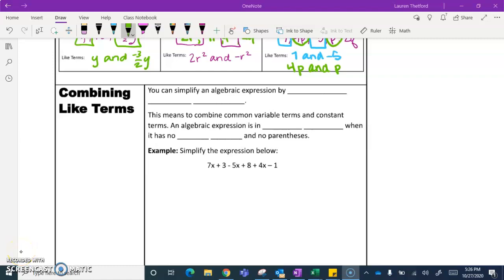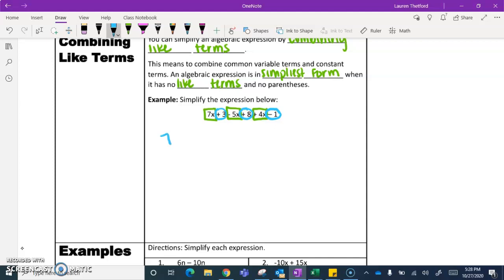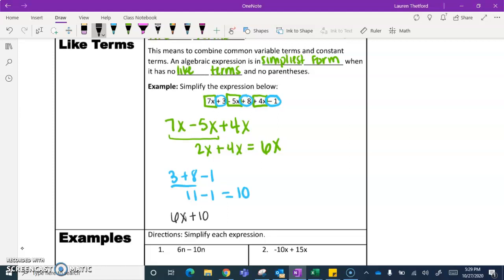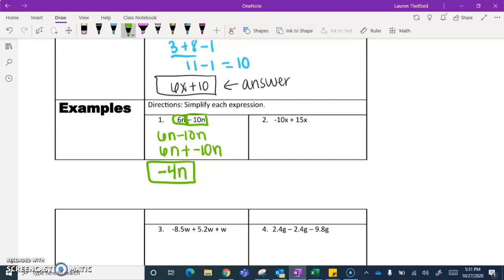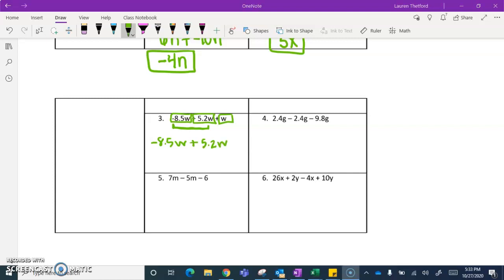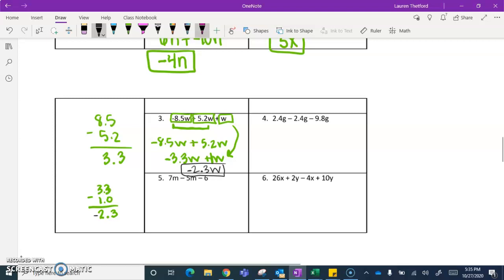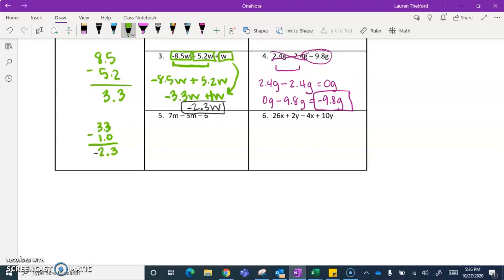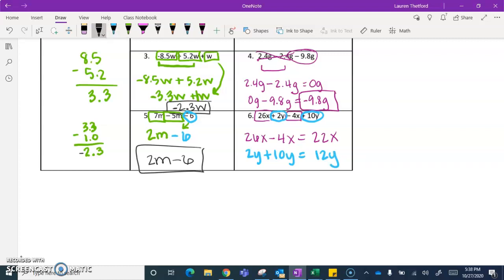3.1 Example 2